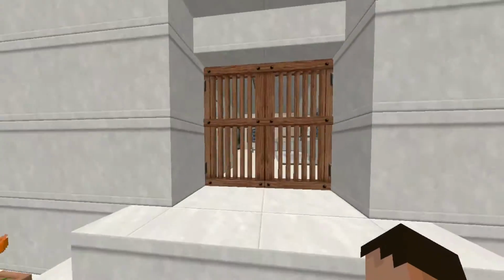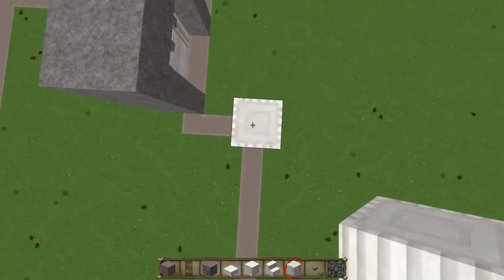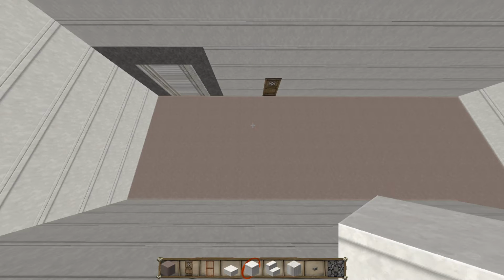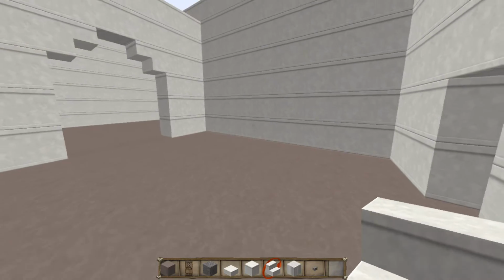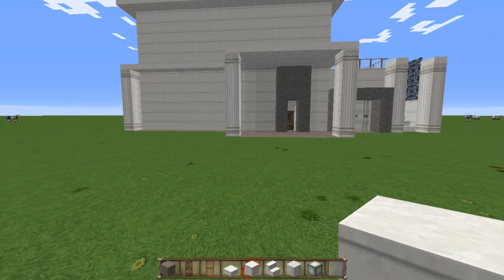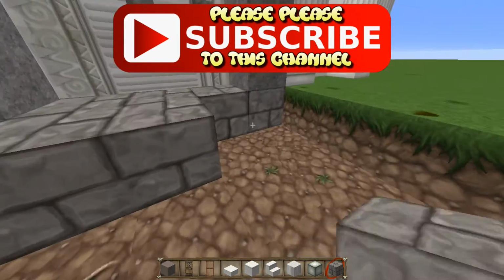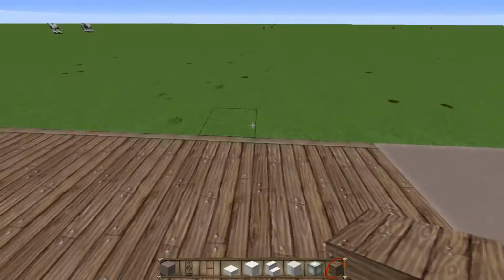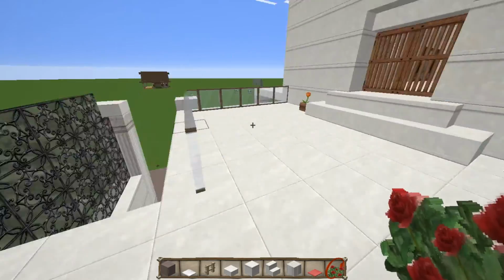MINECRAFT | HOW TO BUILD A MODERN HOUSE | LARGE MODERN HOUSE TUTORIAL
HOW TO BUILD A MODERN HOUSE IN MINECRAFT

LARGE MODERN HOUSE TUTORIAL

AN EASY MINECRAFT TUTORIAL

An awesome modern mansion - easy to build minecraft mansion

This is a larger build than the other tutorials I have offered so far, but is still really easy to create in survival once you have collected enough resources.

I hope you enjoy the build... I would suggest it would take around 90 minutes to build, and I would be REALLY interested to know how it went and how you have changed things to make it even better. There are so many areas you could improve on, make it perfect!

Possibly the best Minecraft house of 2016, a really great looking build

Other tutorials, are available on my channel. For example, the simple modern house tutorial can be found here:

Please do go take a look - and hit like!

A FAMILY FRIENDLY VIDEO | NO SWEARING

MUSIC

Lost  - CONTINUUM

Tobu - Roots